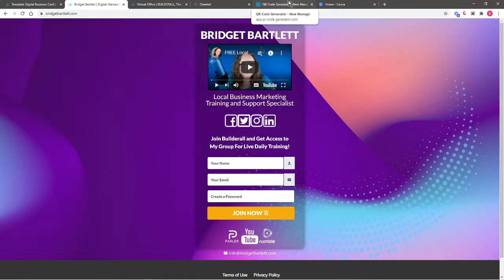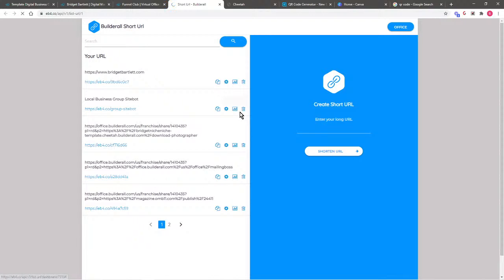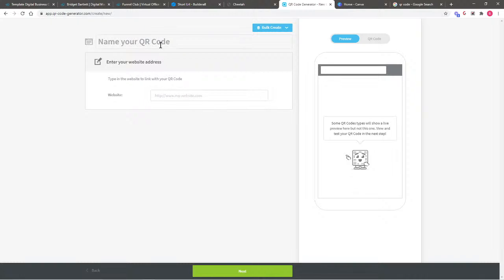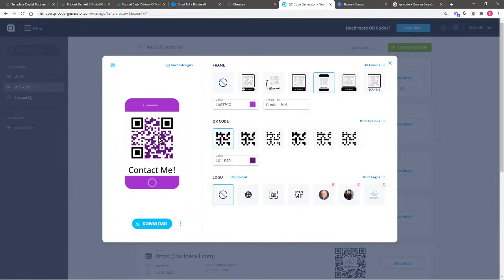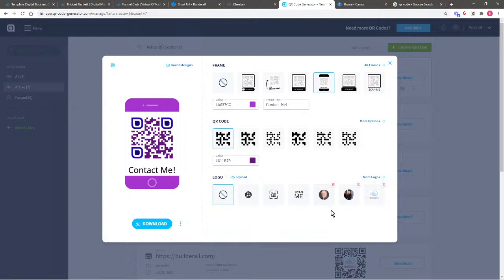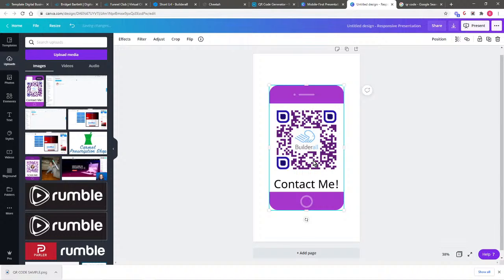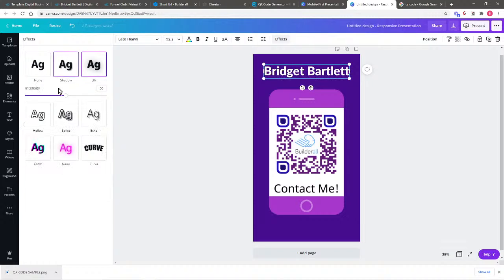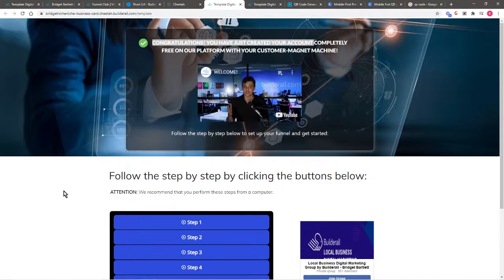Create a Digital Business Card with QR Code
Make a scannable digital business card with a QR code.

In this video, I show you how to build a digital business card and turn it into a scannable QR code. When you meet someone at a networking event, handing over a paper card only lets them keep your information. It does not let you keep theirs. A digital business card flips that around. I walk you through a simple one page website that captures a person's name and email, so you can follow up with them later.

I also show you how to create a QR code that links straight to that page. There are two types, dynamic and static, and I explain the difference so you can pick the right one for your business. You can design your QR code with your own brand colors, your logo, and even your photo, so people recognize you right away.

Once your QR code is ready, I show you how to build a simple mobile image in Canva with your name and a dark background, so it looks great as your phone lock screen. That way you can just show your phone at an event and let people scan it. I also share a free way to track how many people are scanning your code, even if you are using a free QR code generator.

This is a great tool for networking events, trade shows, and any time you want to make a strong first impression.

⏱️ Chapters:
00:00 Why Go Digital With Business Cards
02:02 Your Card as a Customer Journey
05:29 Creating a QR Code
06:49 Shortening and Tracking the Link
08:10 Static or Dynamic QR Codes
10:11 Customizing Your QR Code Design
12:55 Collecting Contacts at Events
14:56 Designing the Digital Card
17:00 Adding Your Video and Name

💬 Drop a comment: Have you ever used a QR code as your digital business card at a networking event?